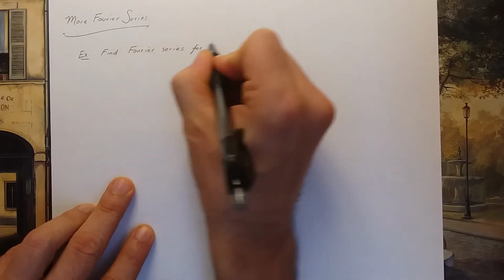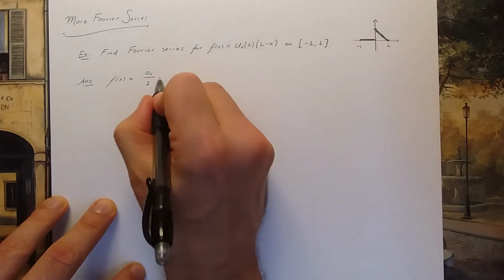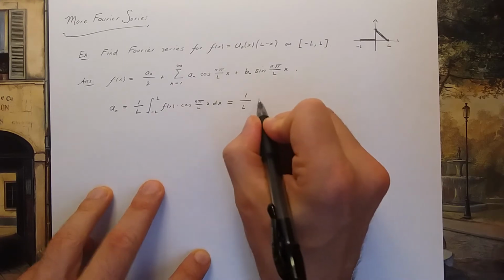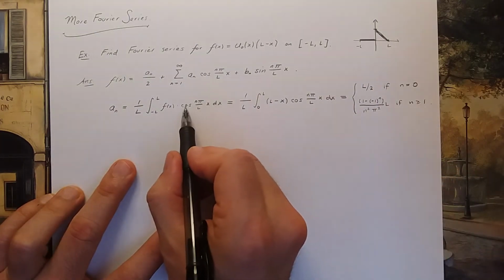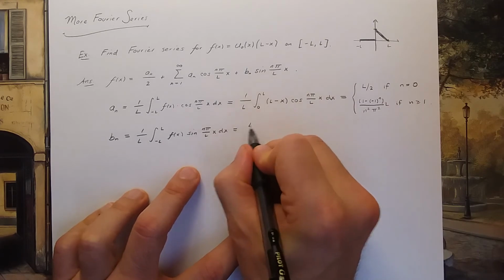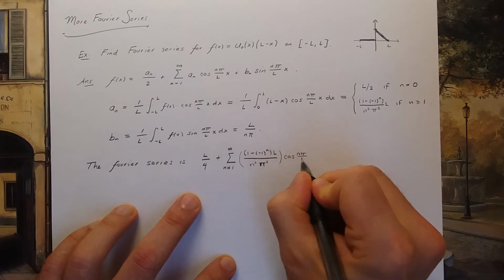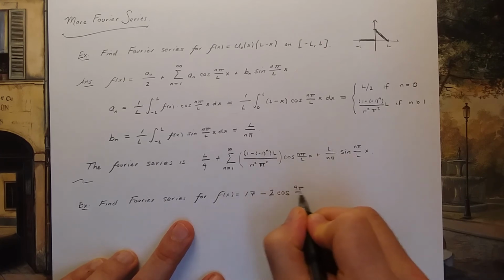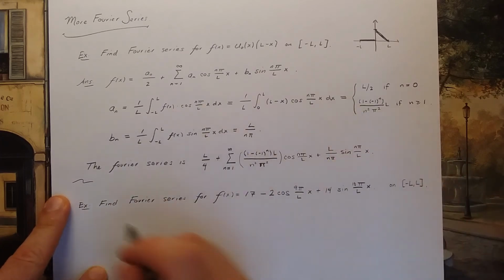More Fourier Series